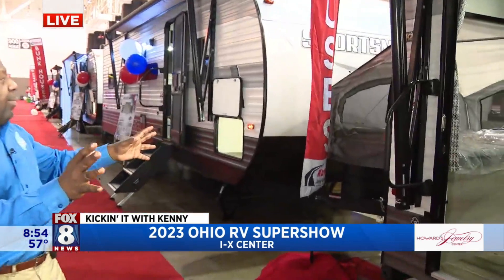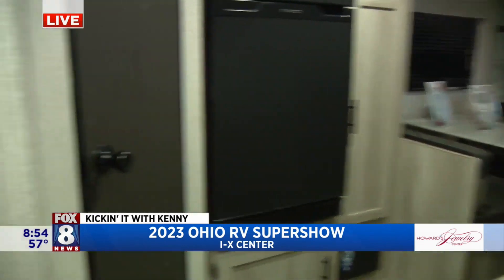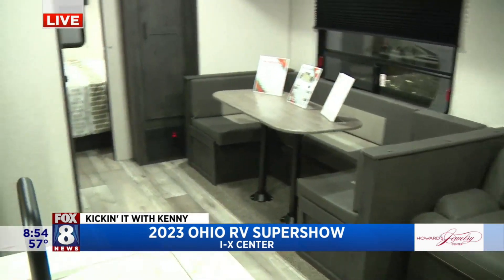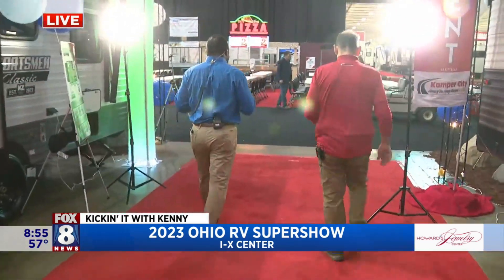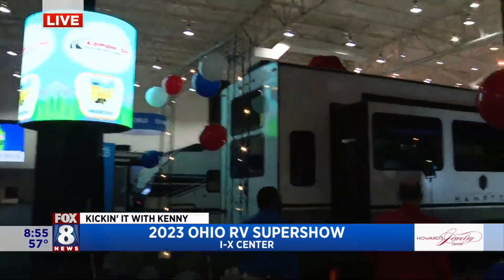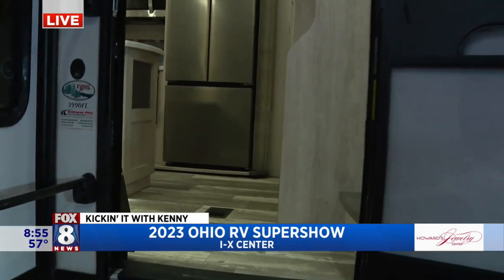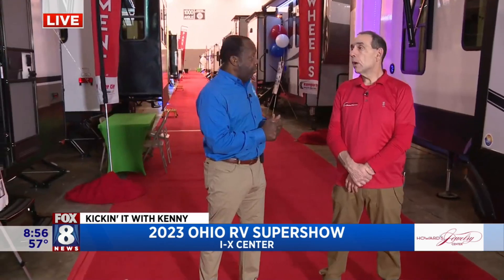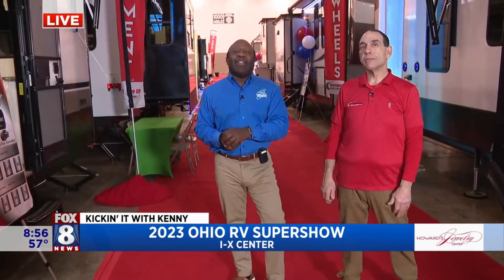2023 Ohio RV Supershow has over 400 RV's for you to check out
The 2023 Ohio RV Supershow has over 400 RV's waiting for you to explore at the newly remodeled Cleveland I-X Center. Fox 8's Kenny Crumpton takes a showroom tour and gets a taste of the good life in some of the amazing recreational vehicles.